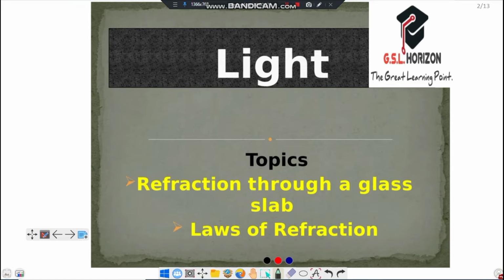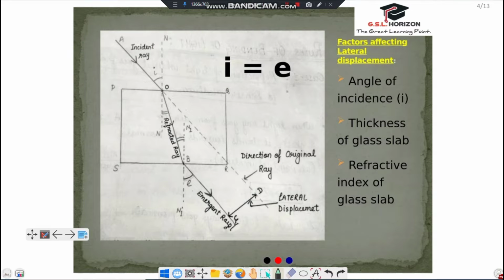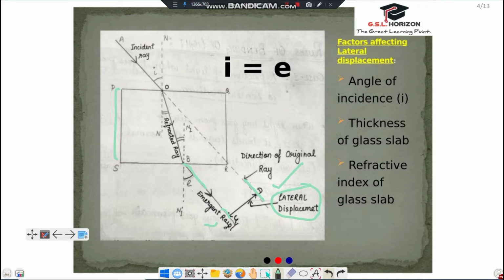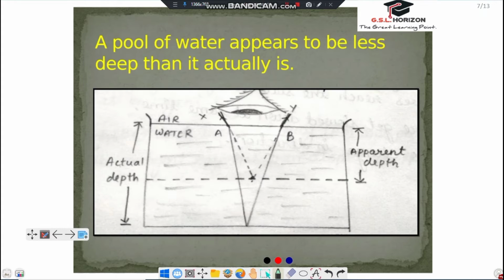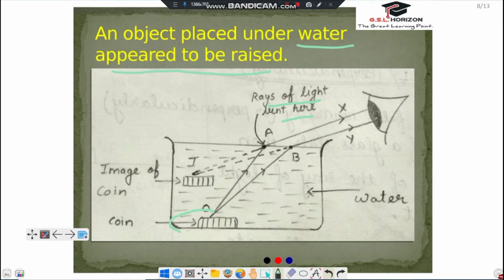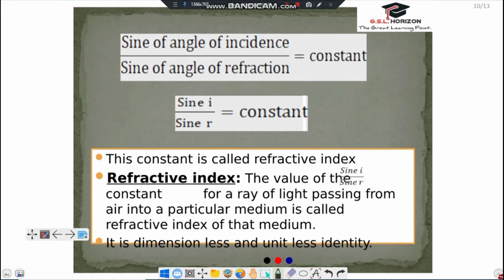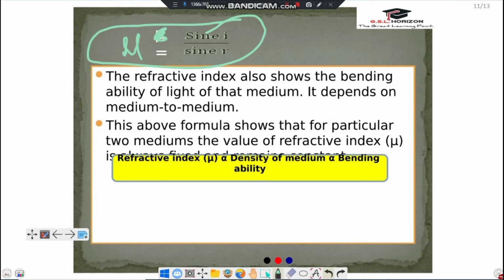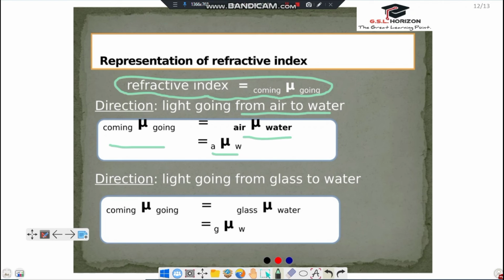GSL light part 4 STD. 10th#gslearners#gsl#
YOU CAN TAKE YOUR PDF TO YOUR TELEGRAM CHANNEL.
JOIN NOW.